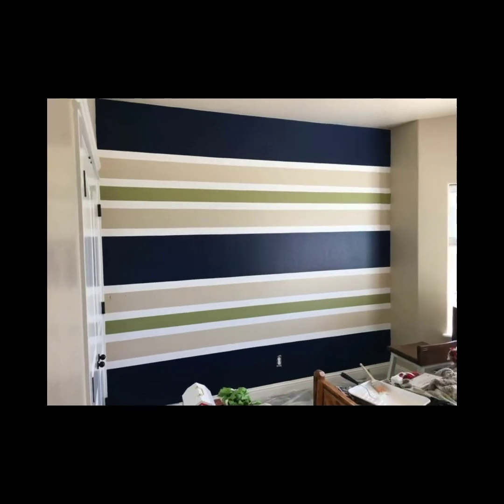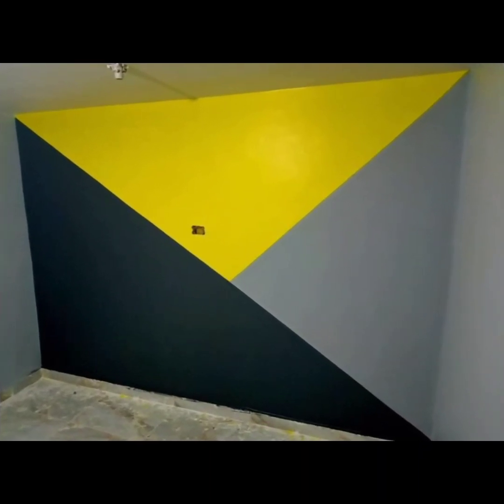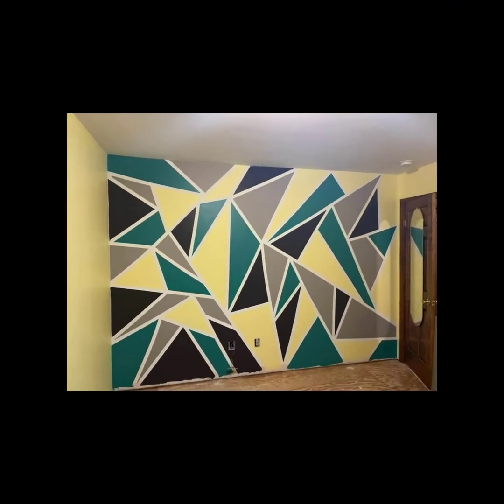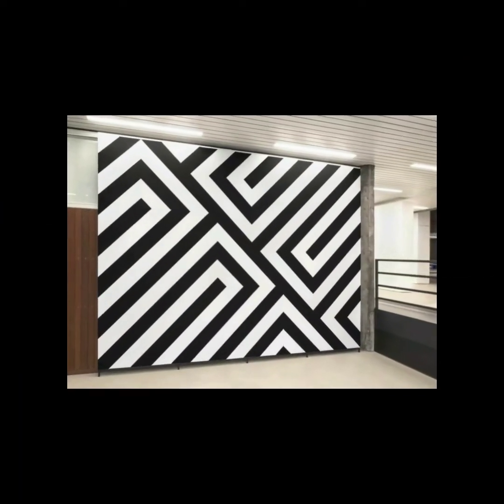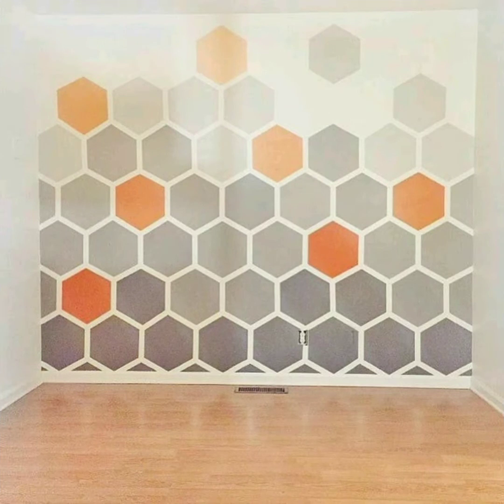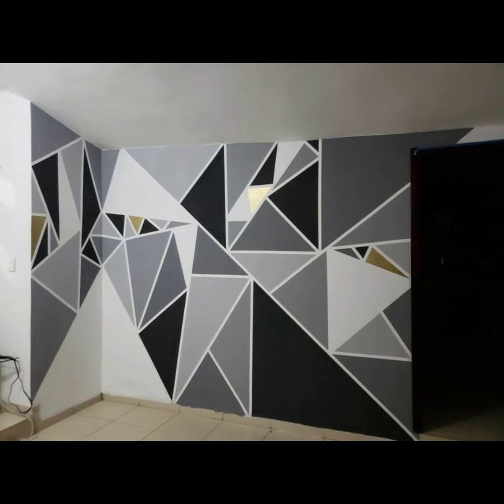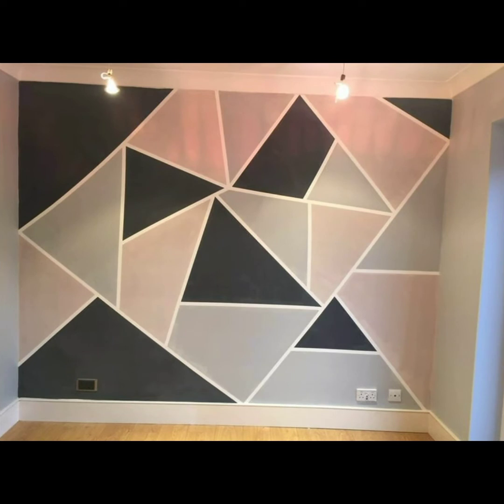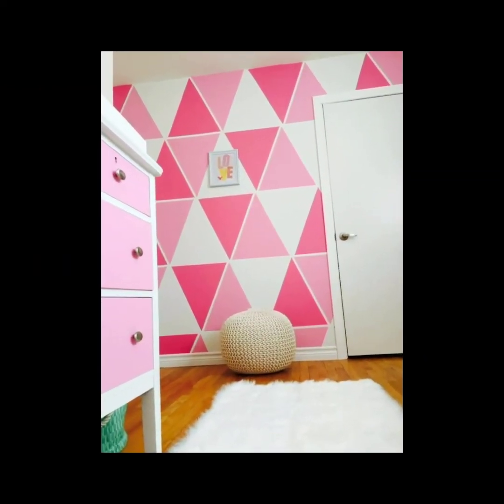Amazing 100 Geometric Wall Paint Designs for Accent Wall Ideas in Hall | Home interior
Hello viewers in the video I have shared Geometric design for wall. Abstract geometric wall art look elegant in hall/living room or bedrooms. Simple geometric wall paint design can be painted at home with some easy steps. Some other wall paint ideas also shared  @decor4you103 , for that you can check playlists.